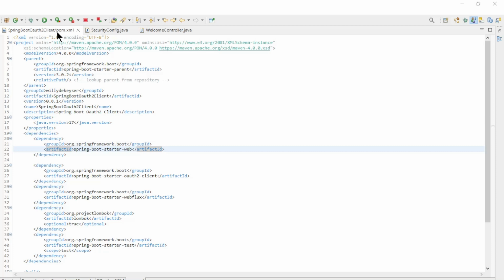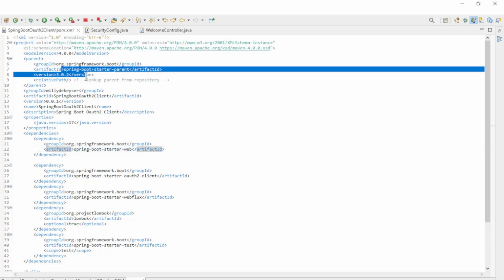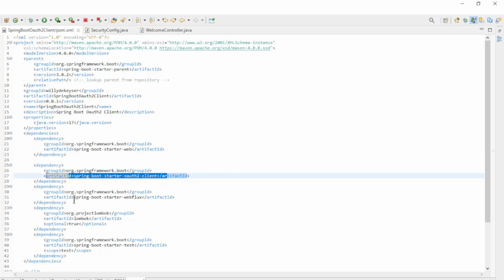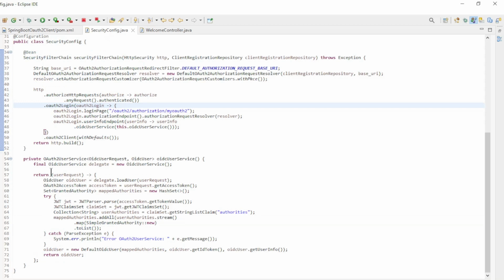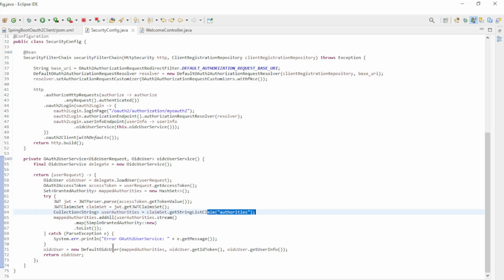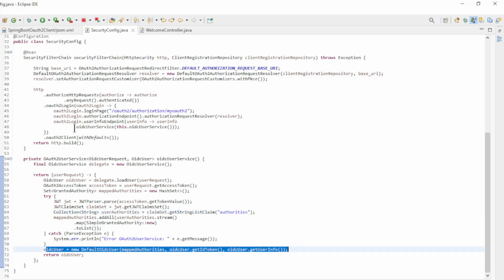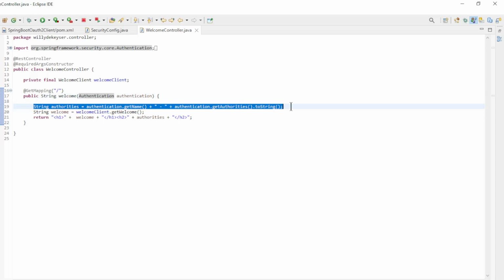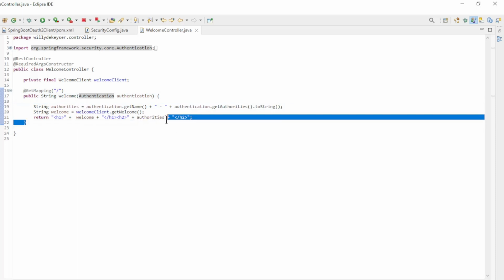Spring Boot 3 Tutorial Security - Oauth2 Client - Roles from JWT to Granted authotities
Spring Boot 3.0.0 Tutorial - Security - Oauth2 Client

Part 11
Map Roles & Claims from JWT Access Token to Granted Authorities.
Spring Resource Server.
Spring OAuth2 Client.